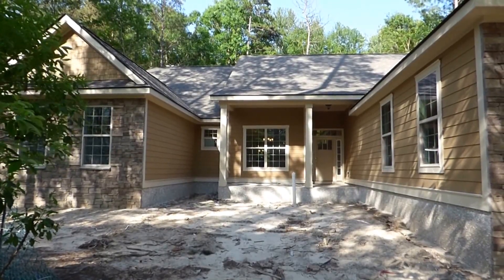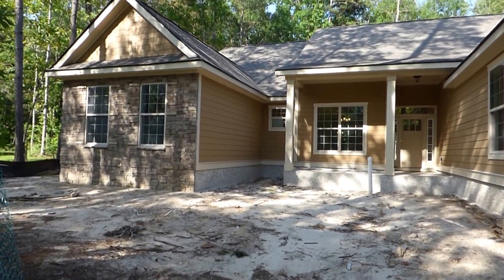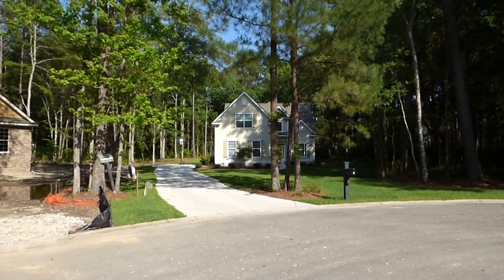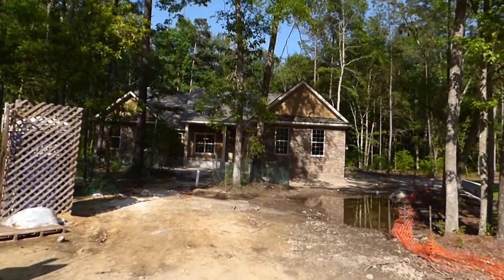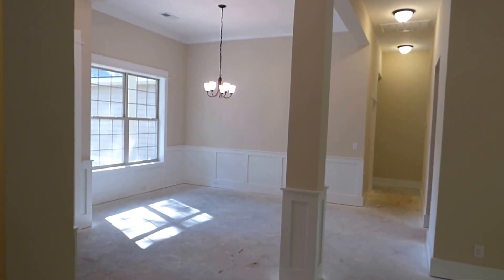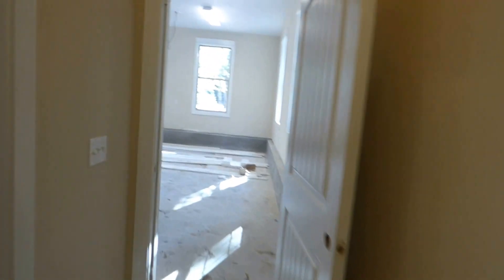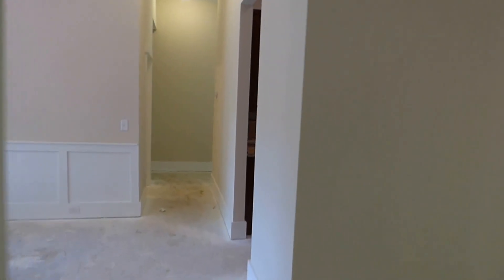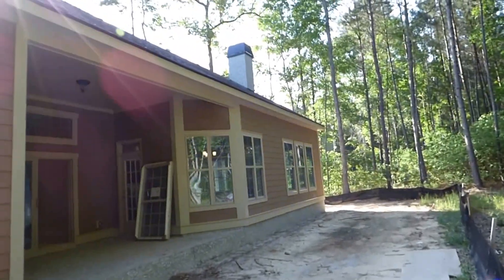6 Nandina Court Rose Dhu Creek Plantation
6 Nandina Court in Rose Dhu Creek Plantation, Bluffton SC is for sale @ $449,900. This beautiful home is under construction and listed by DR Horton to be finished by August, 2015.  6 Nandina is built on .62 acre with 2,520 square feet, 3 bedrooms, 2.5 bathrooms, a family room with fireplace and a living room, 'flex' room that can be office or whatever you want, covered back porch and garage for two cars.  The home has one level with Hardiplank siding.   Rose Dhu Creek Plantation is characterized by large lots, beautiful trees, an equestrian center at the entrance that is independently owned but with riding trails that run through the community, two security gates and a community swimming pool and pavilion.  The annual HOA fee iin 2015 is $1,882.  Rose Dhu Creek Plantation is on he west side of Bluffton, SC about 25 minutes to Savannah, GA, 30 minutes to the beach on Hilton Head Island and a half hour to Beaufort, SC.  Walk through this home under construction with me, former Licensed South Carolina Home Builder and Buyer's Agent Richard Kadesch, The Gated Community Specialist® and Owner-Broker-in-Charge of Go Gated Realty® with 39 years of Hilton Head Island and Bluffton real estate experience.  It costs nothing more for you to have a Buyer's Agent on your side because my fee is already in the price of every listed property.  Please call or email to shop and compare homes and communities.